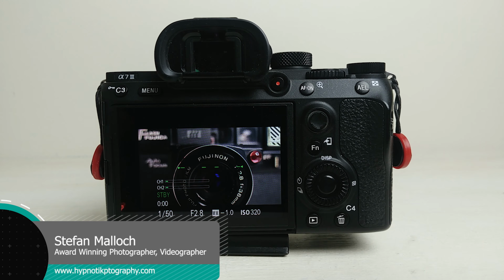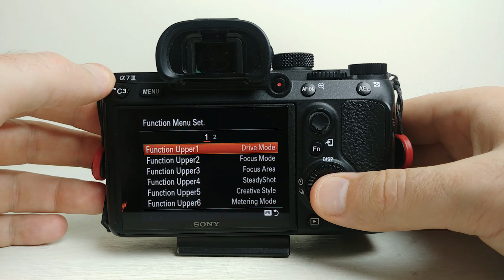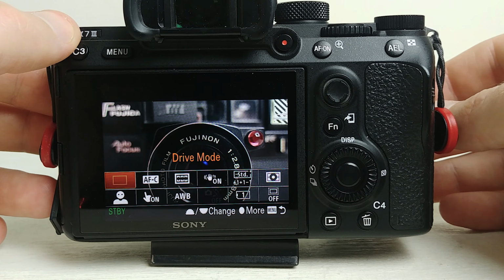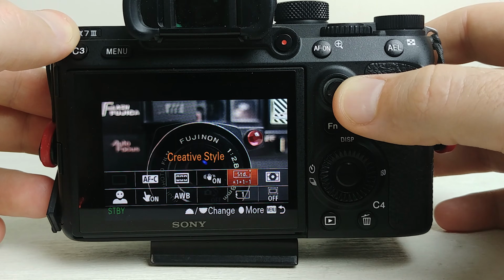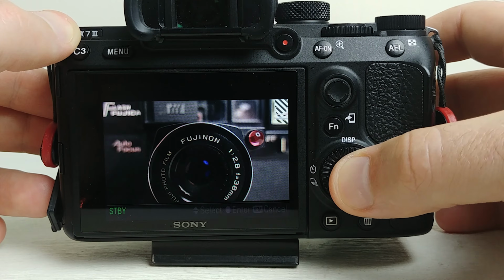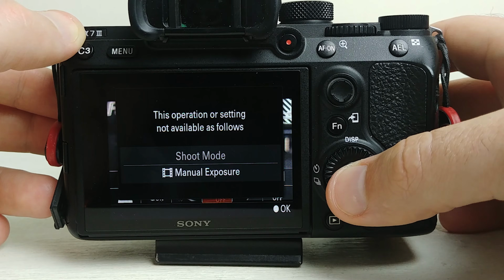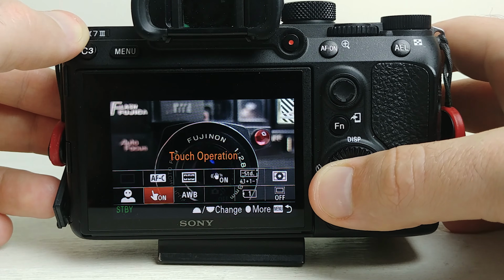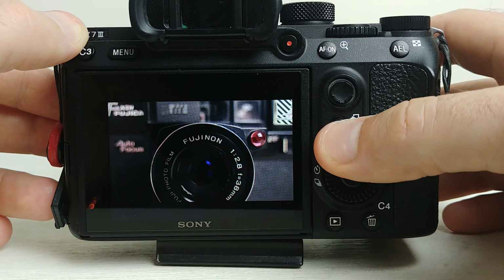Best Sony A7iii Function Button Settings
In this quick video we go over how to program your Sony A7iii function button settings as well as give you some of my favorite settings. The A7iii Fn button give you quick access to settings you need when you need them!

If you have any questions or ideas, please leave them in the comments. See all links for my gear below. Canada and US links.

My Gear:
Amazon.com

The Backpack!
Sony A7iii
Sony FE 50mm F1.8
Sony FE 85mm F1.8
Tripod Vanguard Alta Pro 263AB
Tiffen Variable ND Filter 82mm
B&W 10stop ND Filter

Canada - Amazon.ca

The Back Pack
Sony A7iii
Sony FE 16-35 F4
Sony FE 16-35mm F2.8 GM
Tamron 28-75mm F/2.8 for Sony
Sigma 150-600mm C
Aukey Tripod
Spare 3rd Party Batteries for A7iii
Godox Flash
Flash Reciever
Sigma Canon/Sony Adapter Mc-11